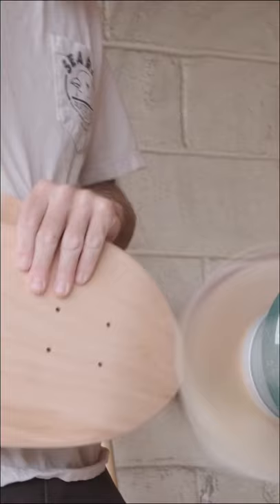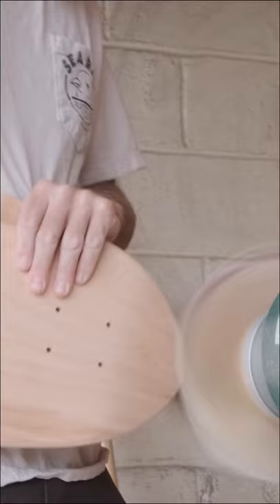DIY Skateboards Made In A Garage!